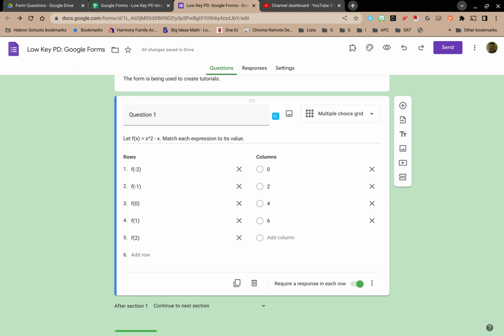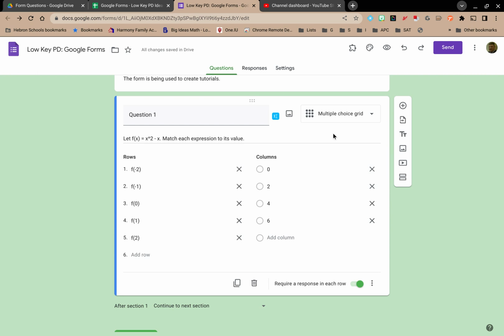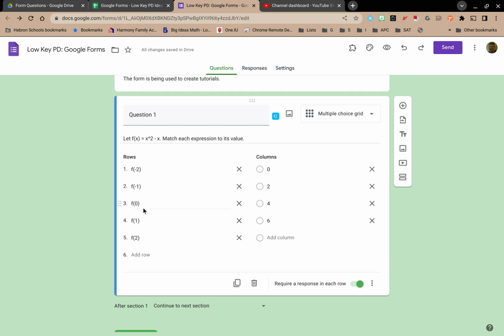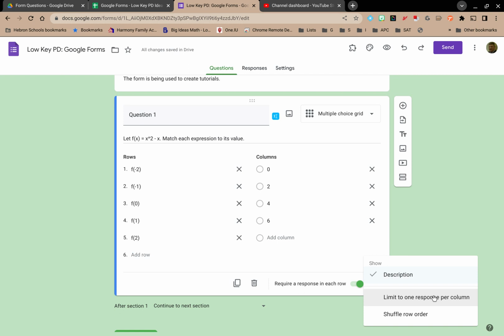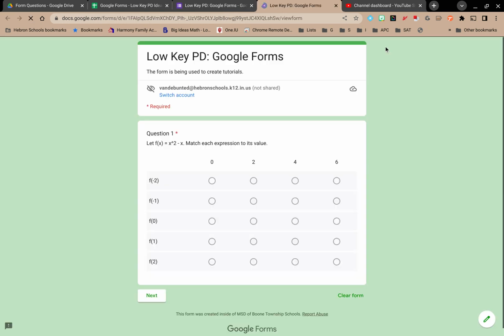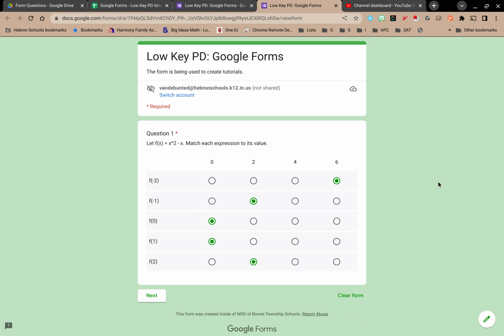Low Key PD: Google Forms - Questions - Multiple Choice Grid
In this video we explore the Multiple Choice Grid questions in Google Forms. This includes the option to restrict answers to one selection per column.